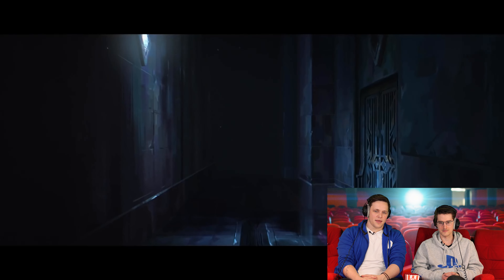Arcane Official Trailer REACTION | Composers React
In this video, Hunchback Music composers Paul Deetman and Sander van Zanten sat in the cinema chairs and reacted to the trailer reaction for Arcane created by Netflix.

Interested to see more content from Hunchback Studios? Check out the Hunchback Talks where we talk about the Music Industry

You can also listen to our podcast Hunchback Talks 👉

Don't forget to vibe out with our Cinematic Music Playlists on Spotify

00:00 Introduction
05:02 Watching the Trailer
07:28 Commentary About Trailer